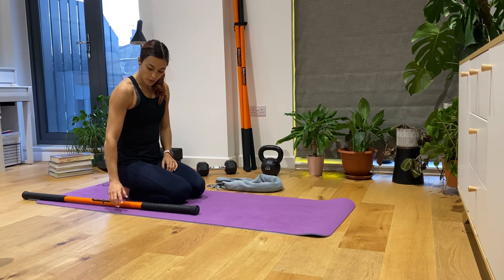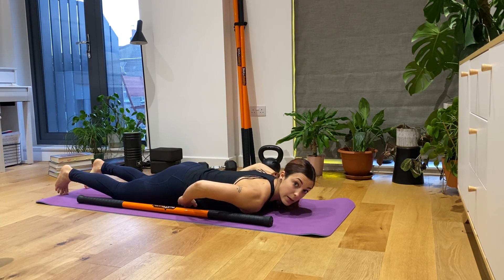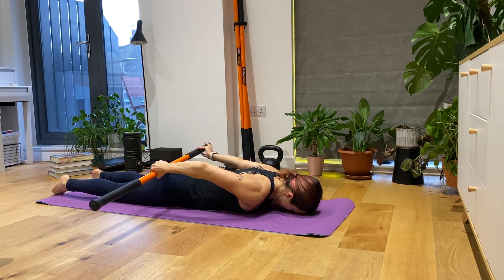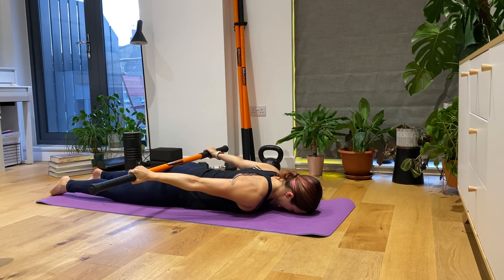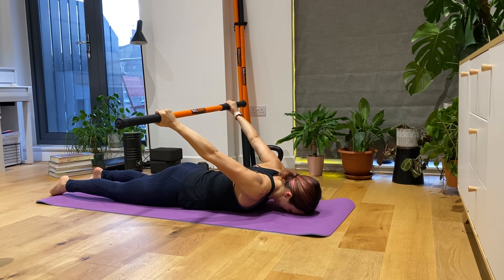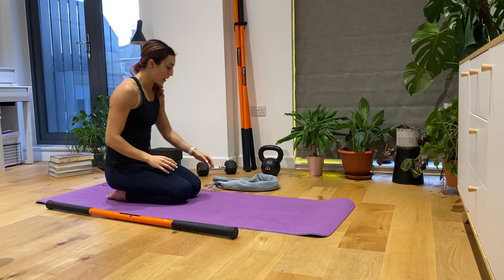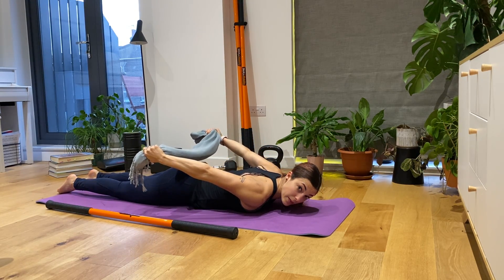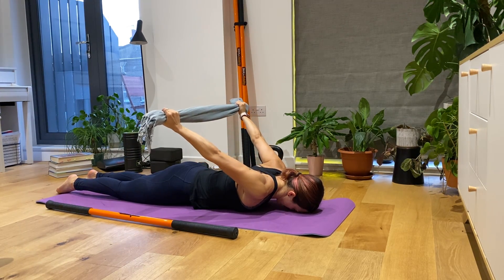Prone Shoulders Extension